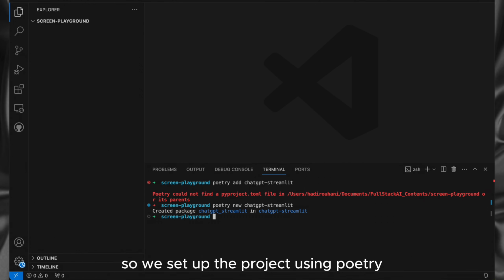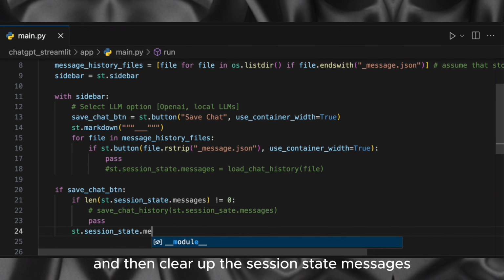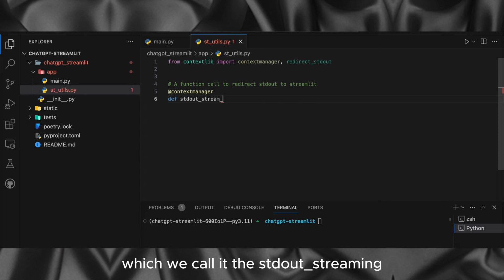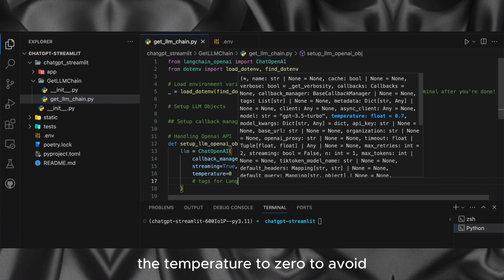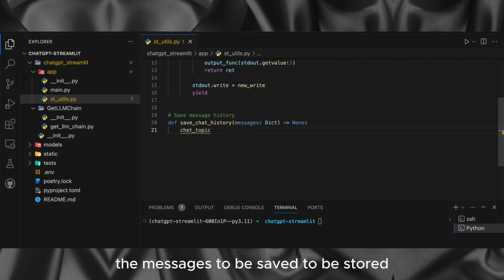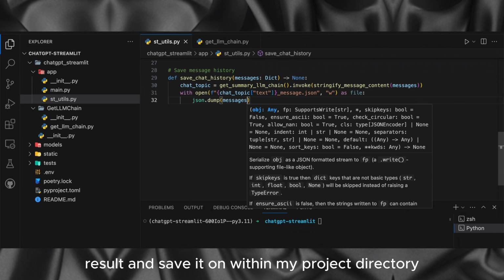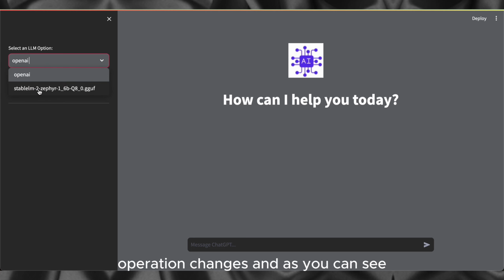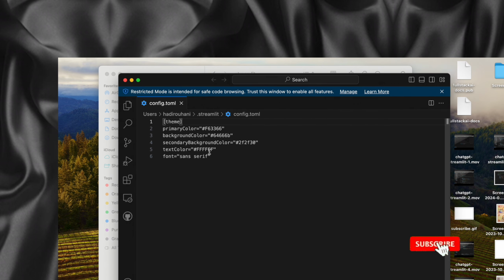Easiest way to Build your OpenAI like chatGPT message website with Streamlit | Use custom LLM models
Want to design and build a comparable chatGPT website that is very much like openai's chat? By the end of this video, you will have a chat platform that replicates simply the

Chapters:
00:00 Intro openai chat vs built with streamlit
01:13 streamlit UI and project setup using poetry
04:55 streaming from stdout to streamlit app
06:25 setup large language model
08:11 setup LLMChain
12:19 setup local LLMs
15:16 editing CSS styles in .streamlit